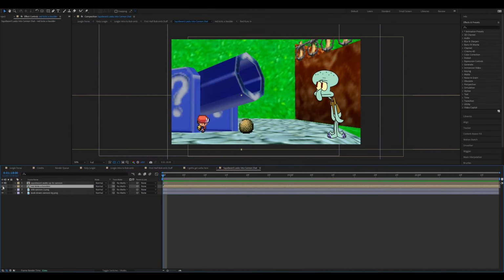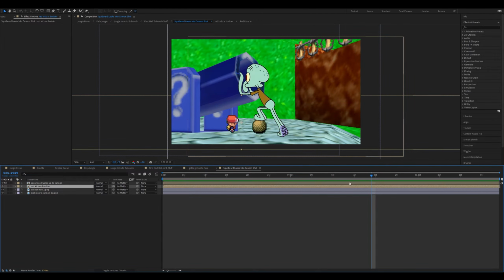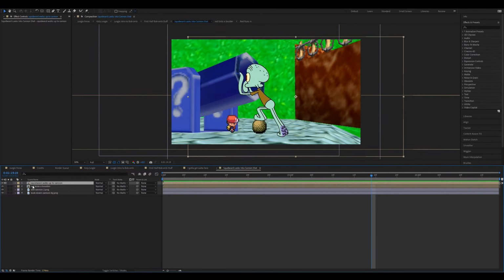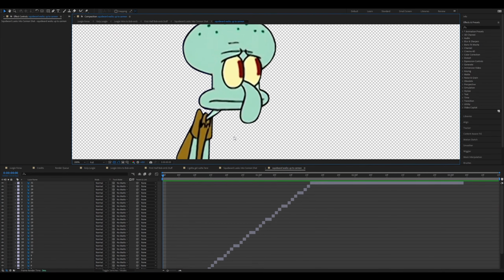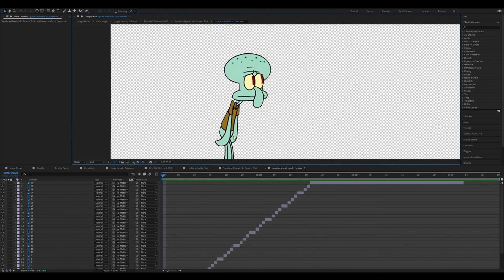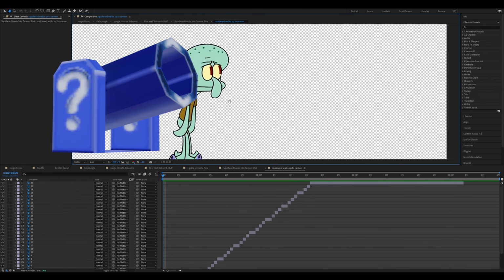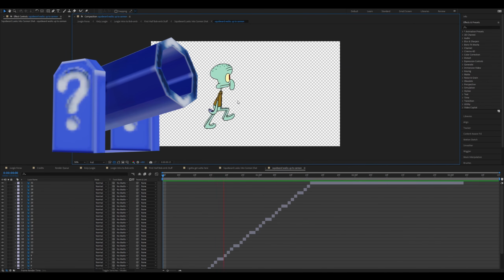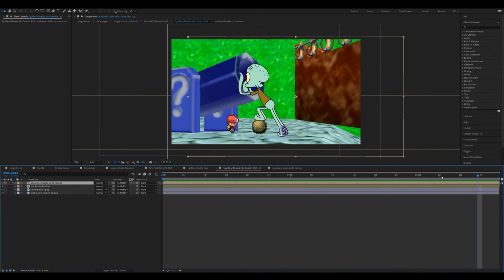Jungle Ferox Behind the Scenes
Short video explaining how I edited two shots in the video Skodward's Jungle Ferox.